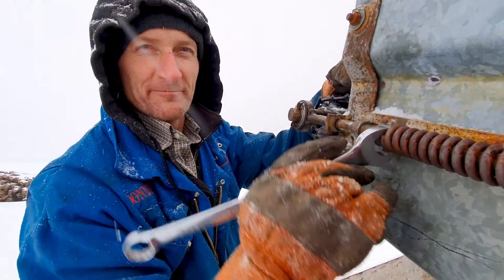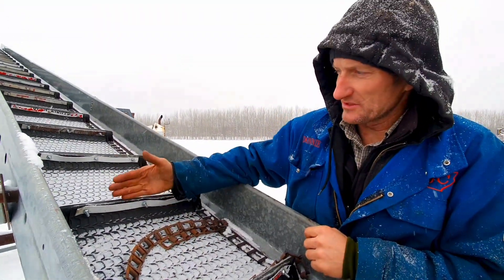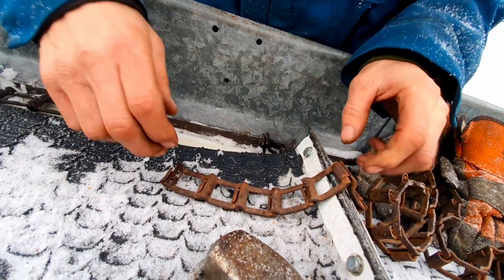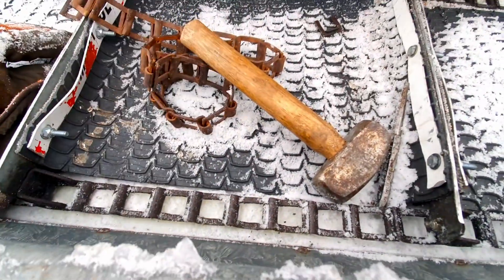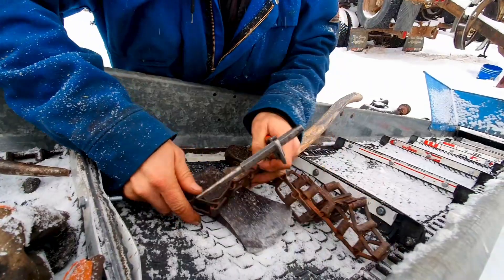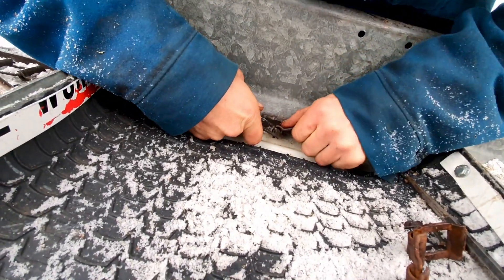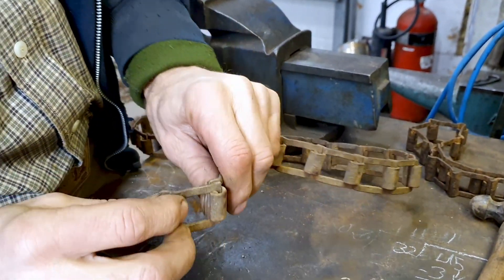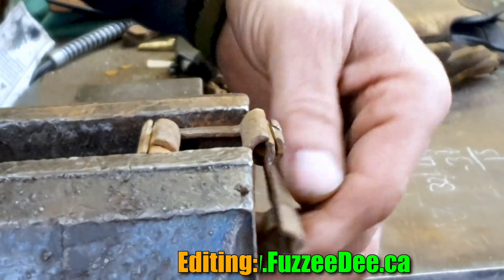Replacing links in flat Conveyor chain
Replacing links in flat Conveyor chain. Today we're repairing a broken antique flat chain on my firewood conveyor belt on site, in the cold and snow. I was very glad to spot it broken but still working before it caused more damage or jammed up where I could not reach it.
I also take you into the shop to show you a closeup of how the links come apart and fit together. There are many types of chain used for conveyors, this type of flat chain is very common, simple and reliable as long as it is not used in high speed applications. Modern flat chain is made from stamped steel.  As demonstrated, individual links can be put together or taken apart using simple tools, unlike roller chain which requires a master link or special splicing equipment.
I bought this old corn conveyor for 400$. I have done quite a bit to make it more reliable, but still one of my best purchases ever.
As from my Knipex pliers: I always have these fantastic little Knipex pliers on my left side, and my Gerber multi-tool on the right. Not used every day, but certainly every couple for some reason or another. I would recommend them to anyone.